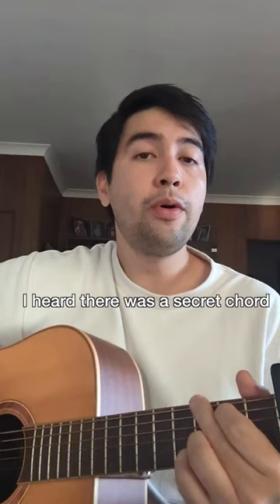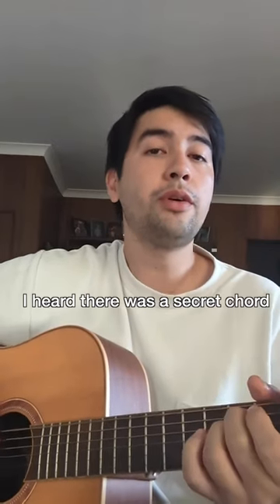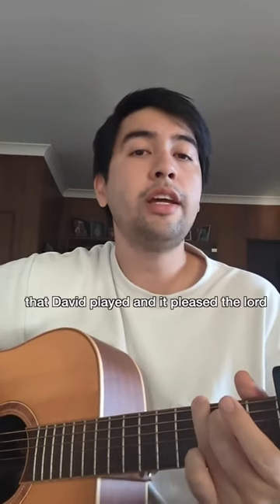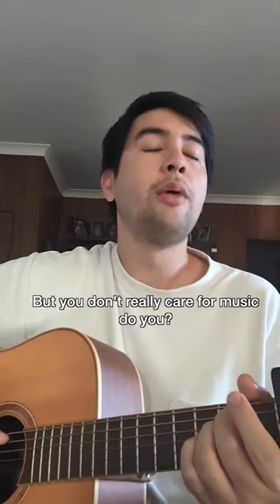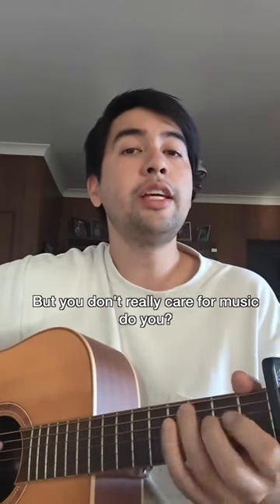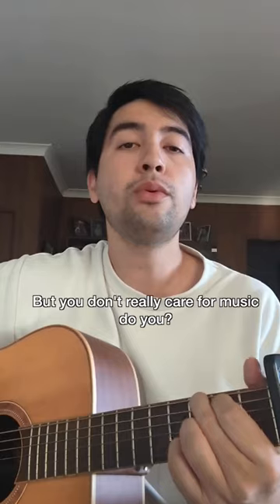How To Get Better At Singing & Playing Guitar At The Same Time